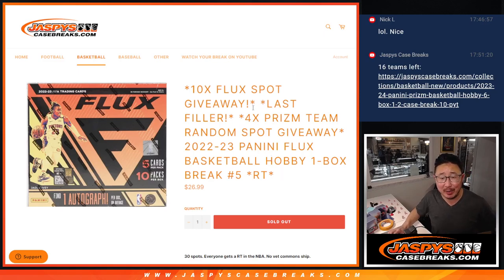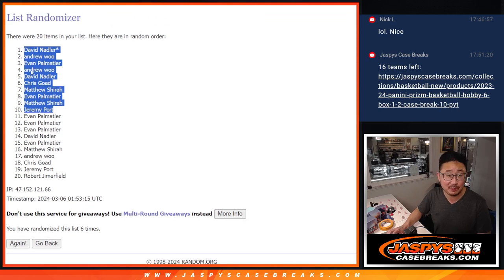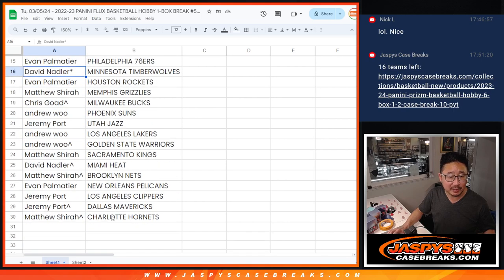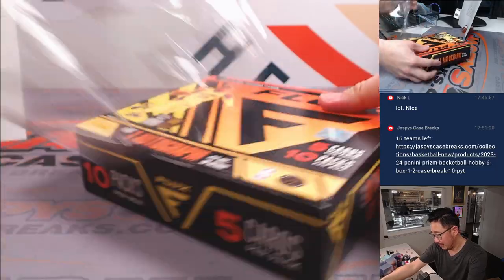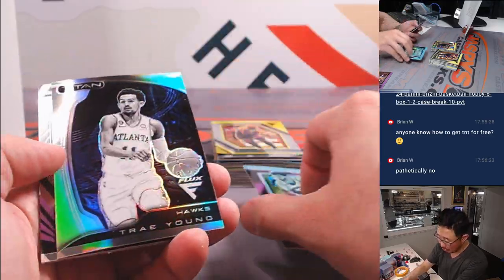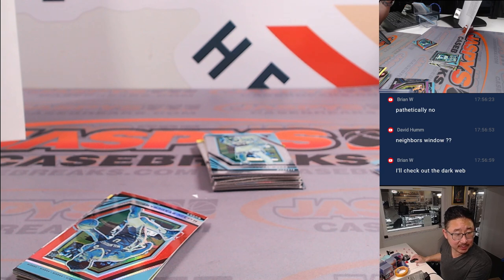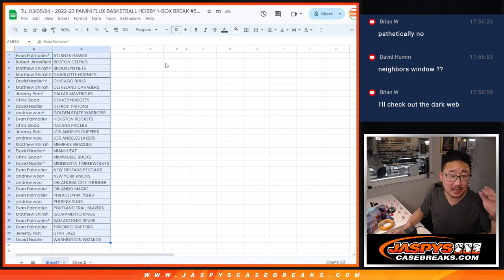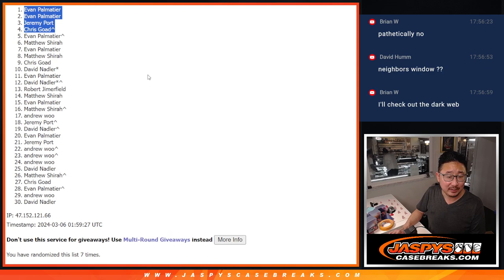Tu, 03/05/24 - 2022-23 PANINI FLUX BASKETBALL HOBBY 1-BOX BREAK #5 *RT*